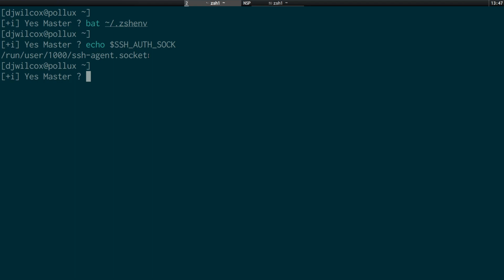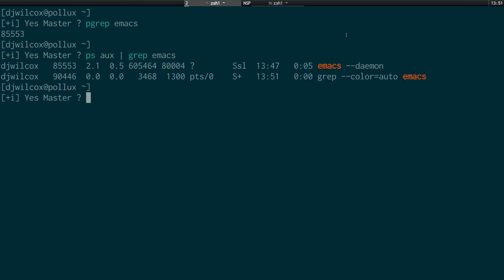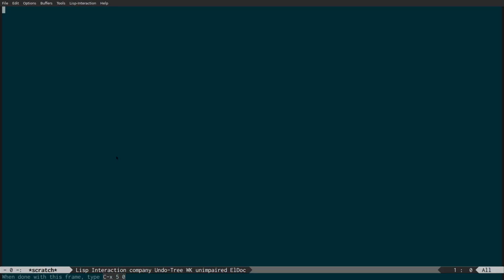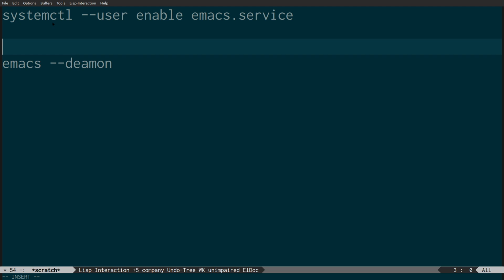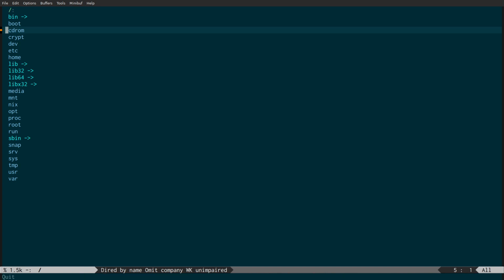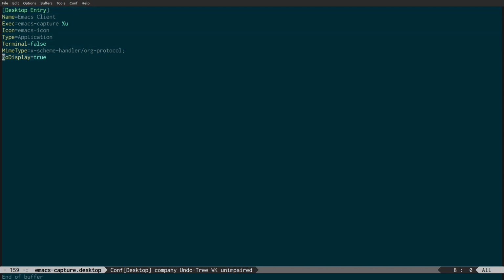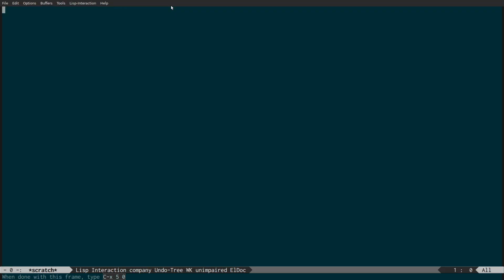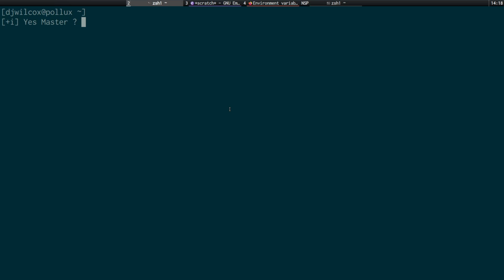fix emacs client not using ssh keys with magit and tramp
emacs client not working with your ssh keys with programs like magit and tramp even though you have added your ssh keys and its working with emacs

The problem may be how you have started using emacs --daemon in your window manager  or systemd

The issue is the emacsclient needs to be able access the SSH_AUTH_SOCK variable from the parent process that contains the path to the ssh-agent socket that is created when you use ssh-add

The fix to get emacsclient to use your ssh keys is to start emacs using the emacsclient in your desktop application launcher like rofi, this starts the emacs daemon and allows the emacsclient to access the ssh variable for the ssh keys

Dont start emacs using systemd because it doesnt use variables set in your shell config files, and starting emacs with emacs --daemon in your window manger sets the parent process to your window manager

So the short answer is starting emacs with emacsclient using your desktop launcher fixes the issue of emacsclient not using your ssh keys